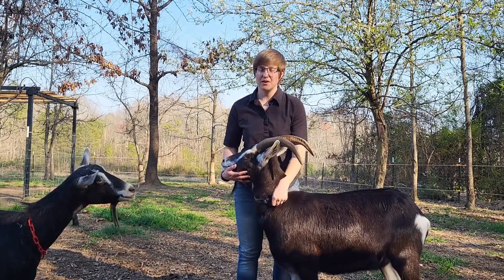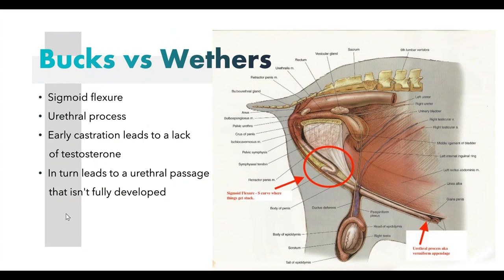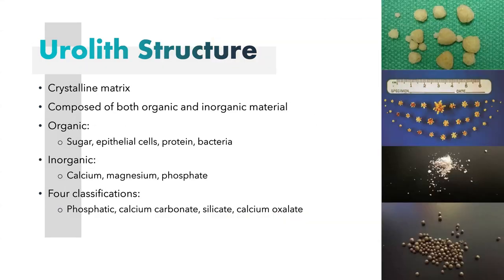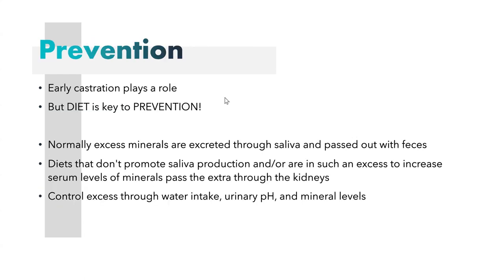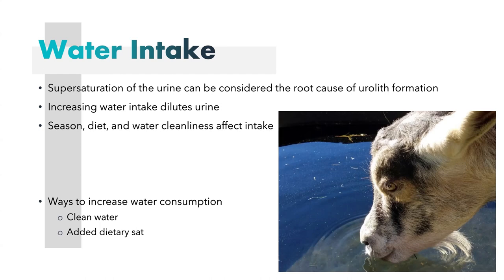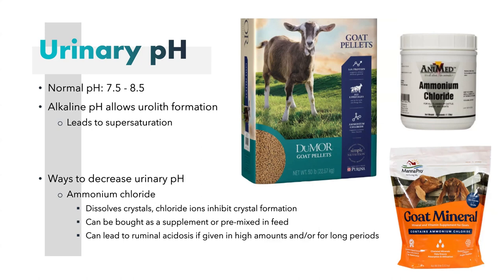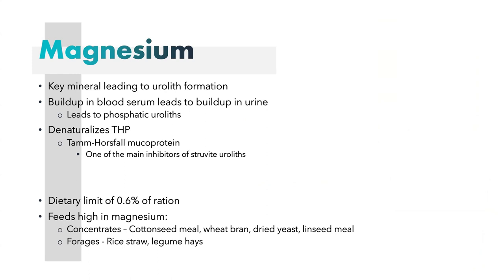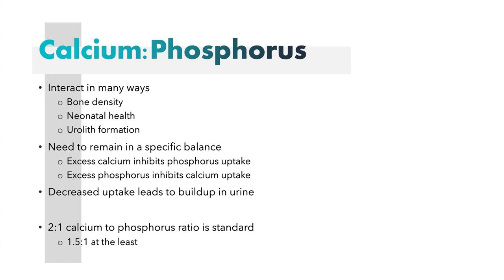Dietary Considerations for the Prevention of Urolithiasis in Wethers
An overview of my discussion paper regarding urolithiasis in wethers and how to prevent it through diet.